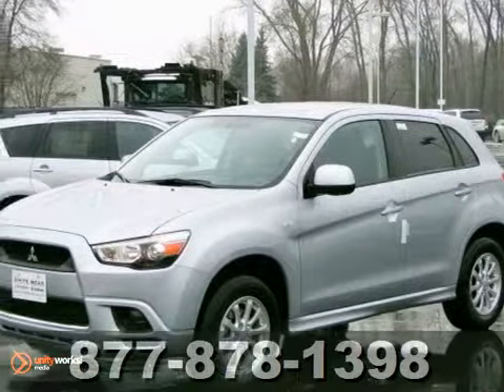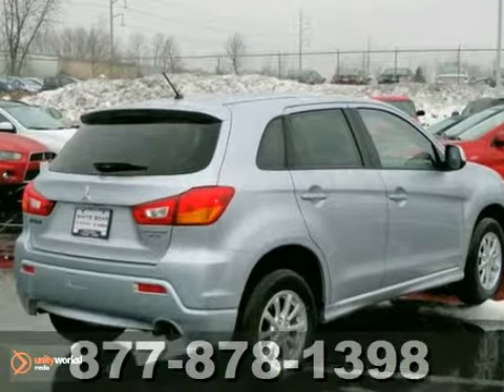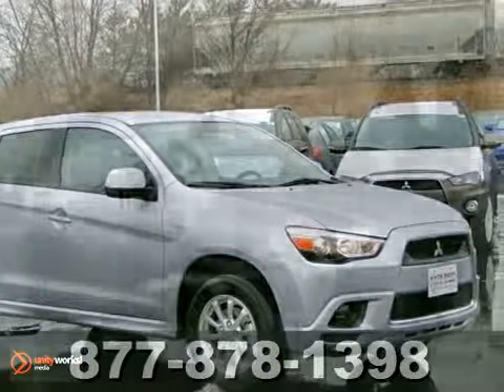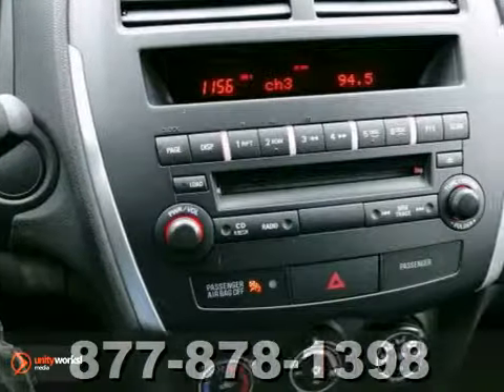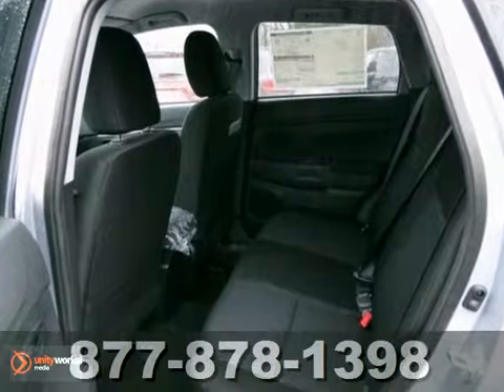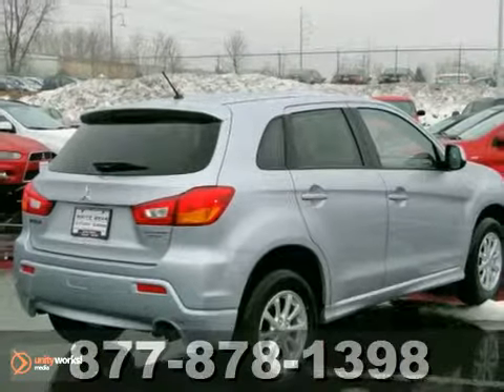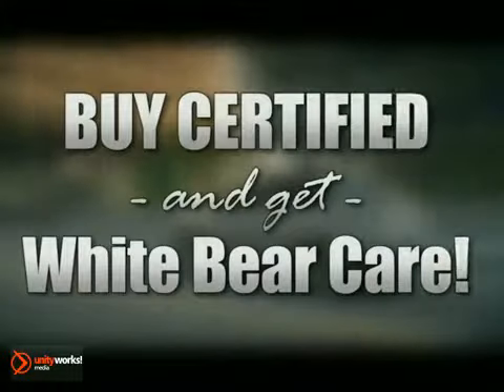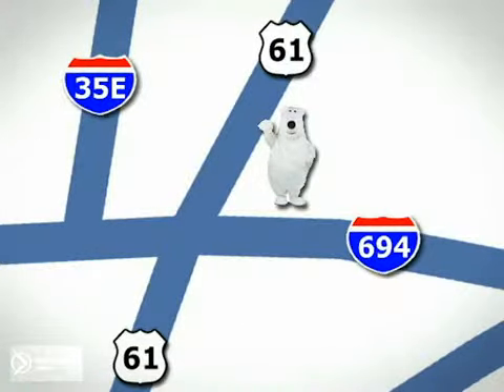2012 Mitsubishi Outlander Sport #65354 in St-Paul - SOLD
SOLD - If you are looking for real value on a great new car, White Bear Lake Mitsubishi Suzuki invites you to come in and test drive this 2012 Mitsubishi Outlander Sport, stock# 65354. We are conveniently located near St-Paul White-Bear-Lake, MN and known for our great selection, reliability and quality. Come take a look at this 2012 Mitsubishi Outlander Sport today.

3400 Highway 61 N
St-Paul White-Bear-Lake MN, 55110